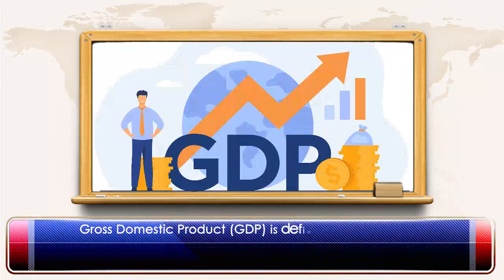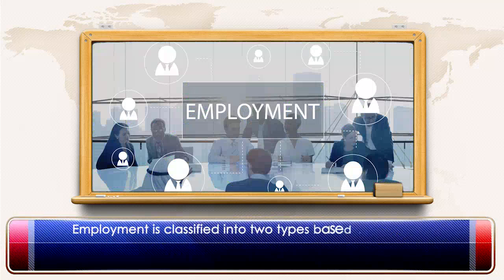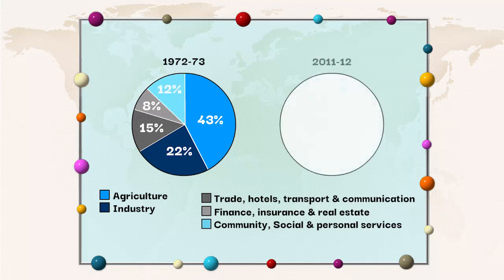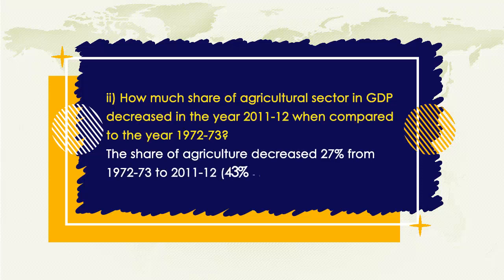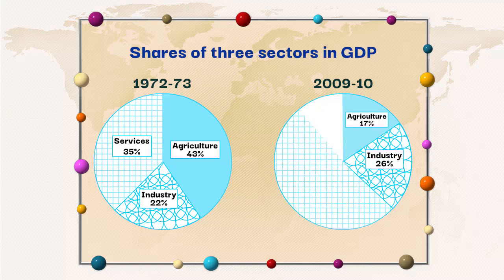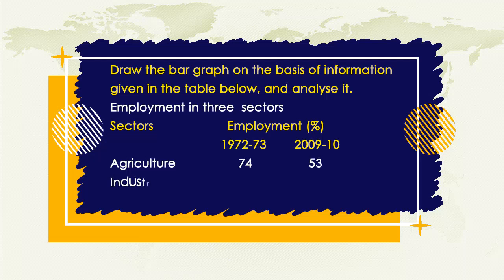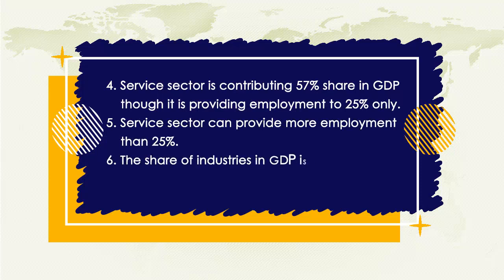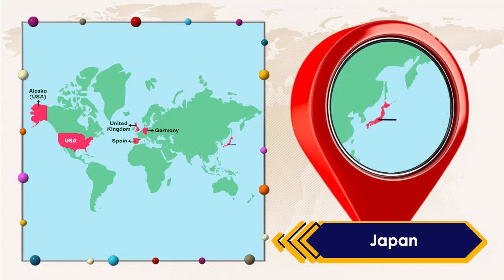10 (TS) Social (Chapter - 3)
Production & Employment